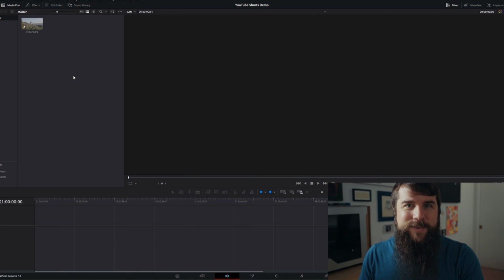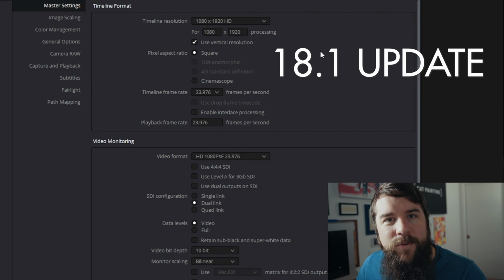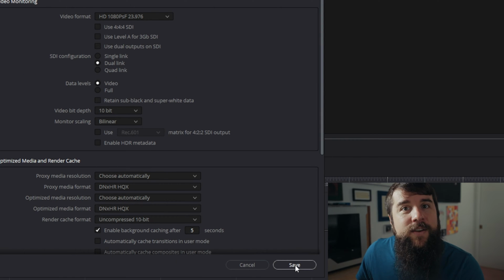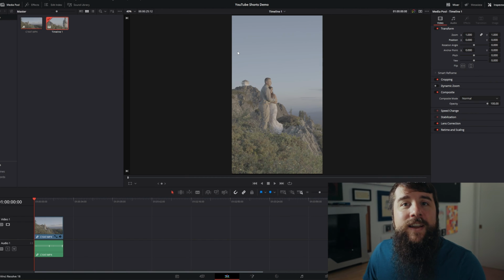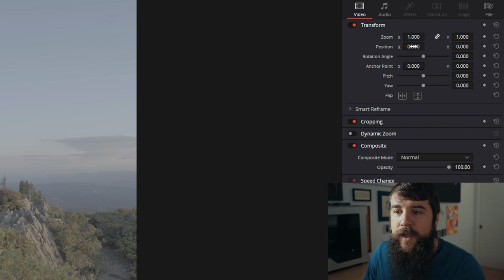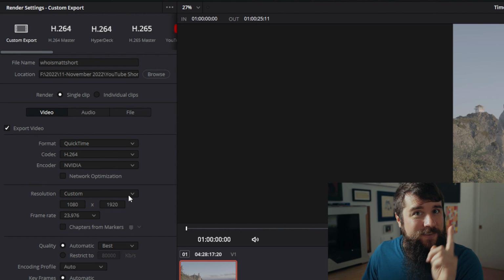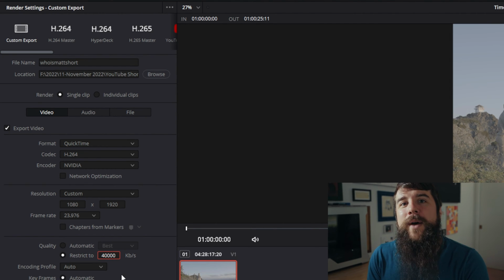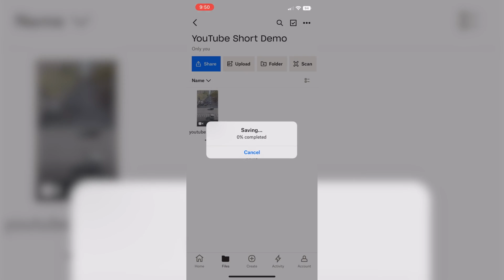How To Edit & Export High Quality YouTube Shorts In DaVinci Resolve 18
This tutorial will walk you through how to edit and export high quality YouTube Shorts videos using DaVinci Resolve, as well as how to copy your video to your phone for uploading. These steps work for all platforms including Mac, PC, iOS, and Android.

Use Dropbox to send your edited video files to your phone

0:00 Download my FREE YouTube Shorts Template
0:24 DaVinci Project Setup
1:48 Scaling Clips
3:11 Export Settings
4:59 Copy Your Video To Your Phone
5:15 Download my FREE YouTube Shorts Template!

I’m required to state that I'm a part of affiliate programs for Amazon, B&H, Best Buy, Adorama, SoundStripe, ArtList, Sweetwater, Musicbed, Track Club, and Adobe and that some of the links above are affiliate links.